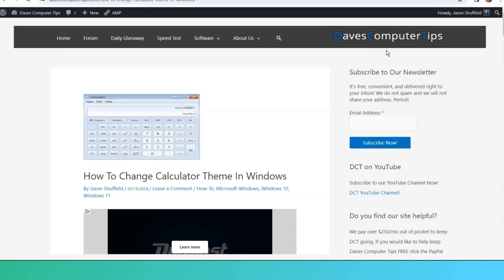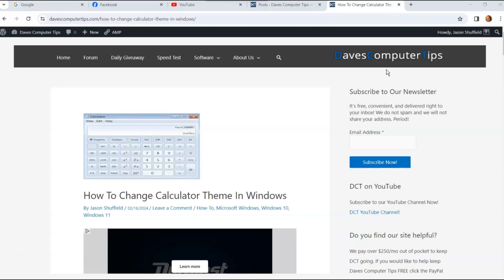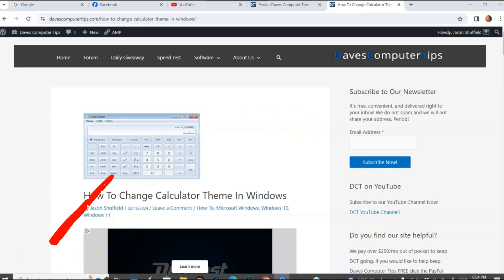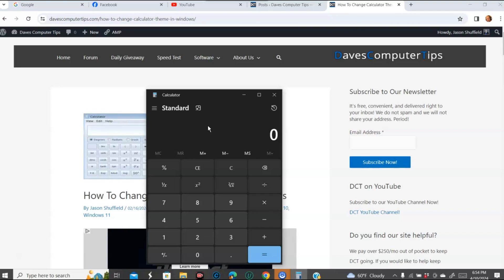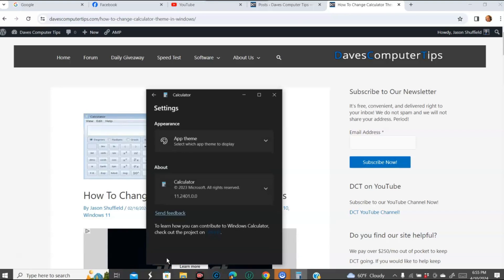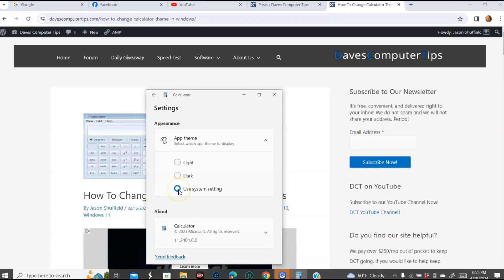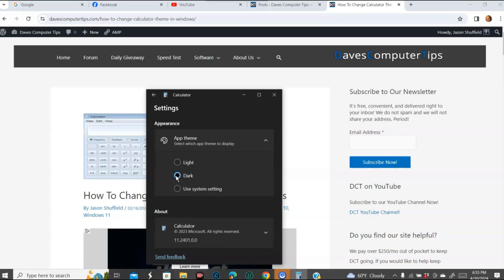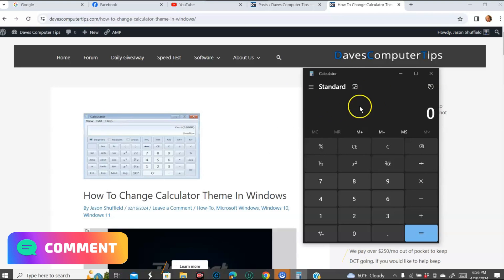How To Change Calculator Theme In Windows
In this video I will show you how to change the theme of you Windows calculator app.
Many of us use the Calculator on our Windows computer. Did you know that you can change the Windows calculator theme? That is right! If you want to change over to the dark side, this article will show you how it is done. We all have seen how to change the theme on Google, Firefox, Mozilla, and even on your social media apps like Instagram – now it is time for the Calculator. Here are a few of my videos about changing themes:

Now that you know how to do this on all those, it is time to start your new class.